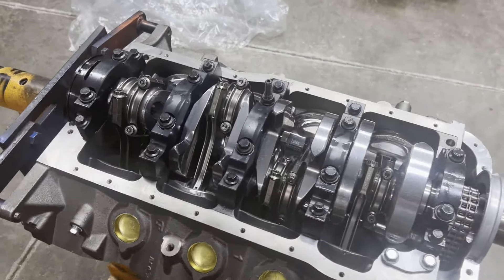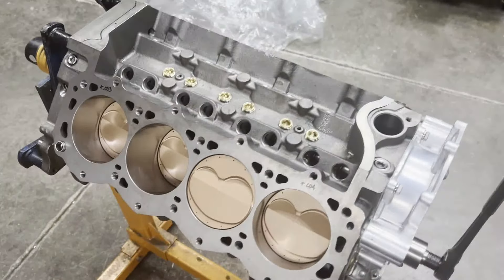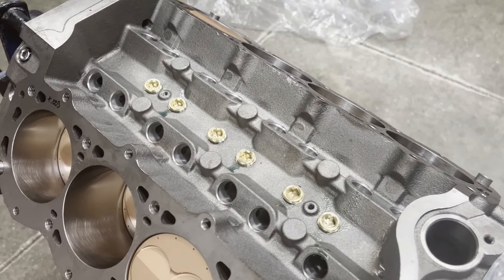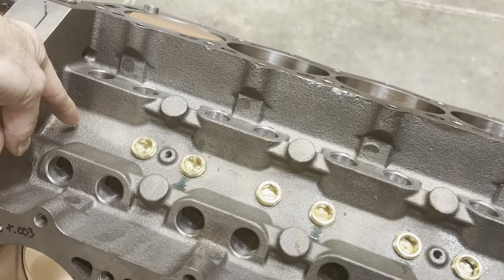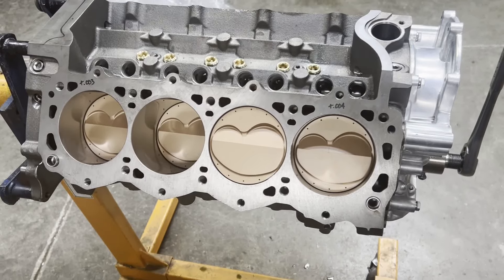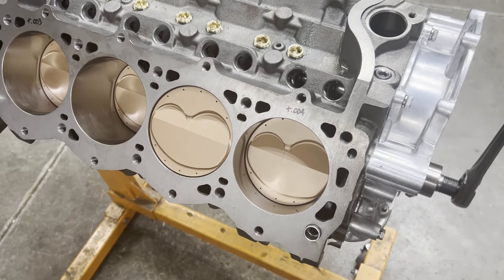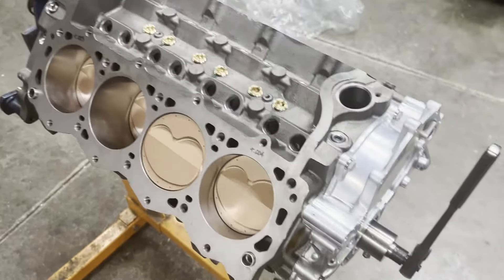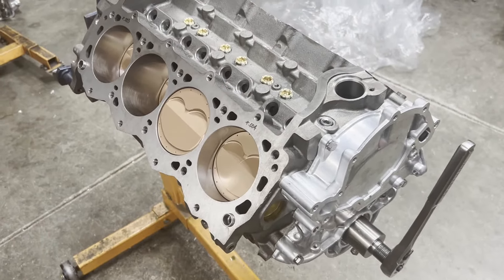Lykins Motorsports SBF Tunnel Port Road Race Engine Progress...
Turning some bolts on Mark's SBF...